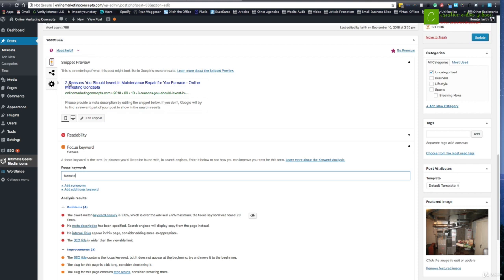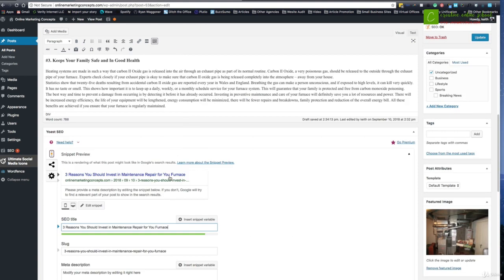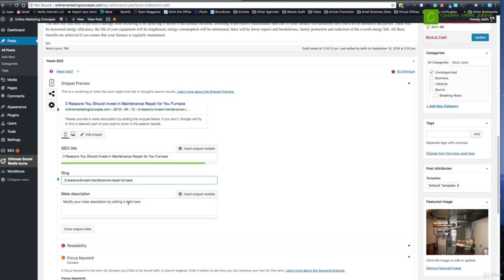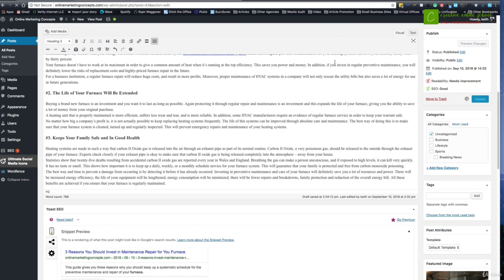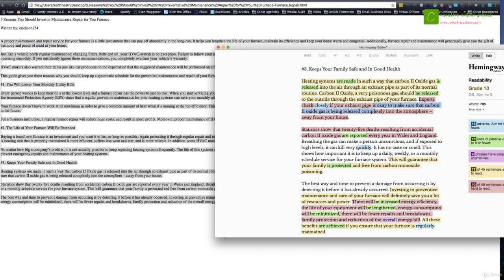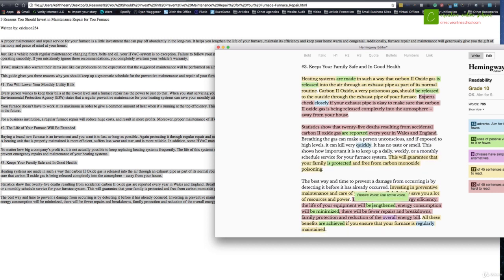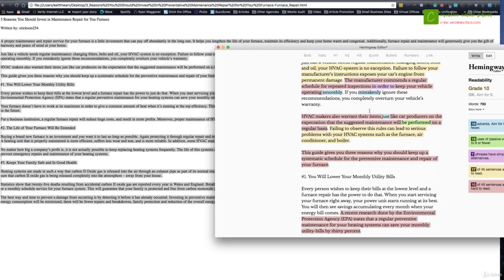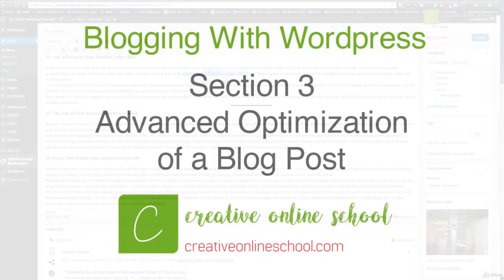19. Advanced optimization of a blog post-WordPress for Absolute Beginners#udemy Course for free